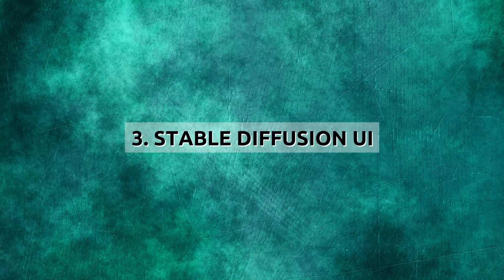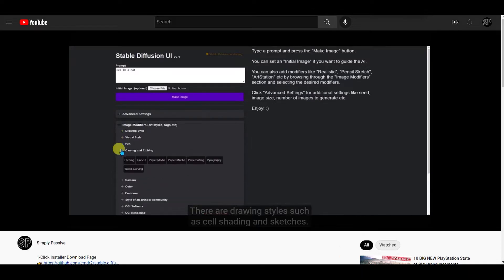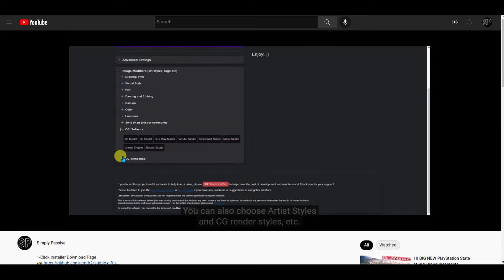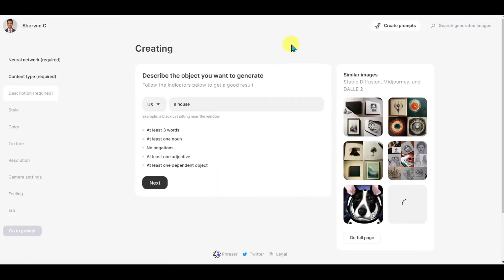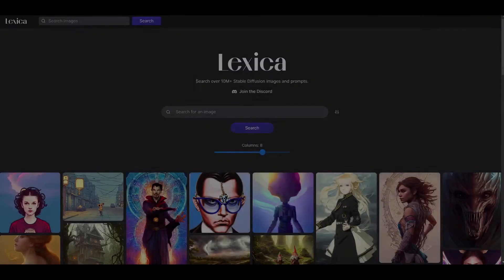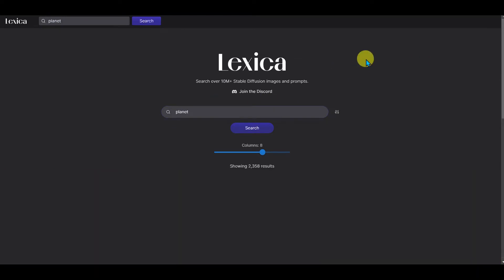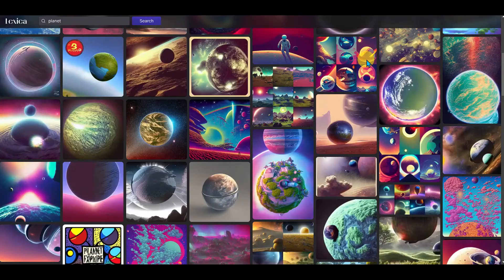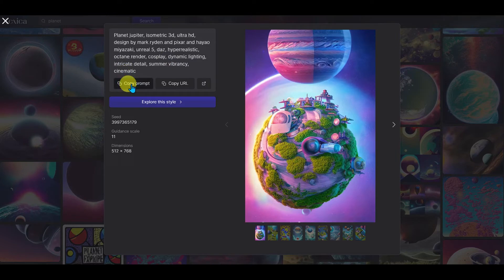3 Ways to Find Interesting AI Prompts - Stable Diffusion, Midjourney, Dall-E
These are 3 easy ways to write some of the best prompts in Stable Diffusion, Midjourney and Dall-E

There is no guarantee that you will earn money using the techniques and ideas in this video. It is imperative that you conduct your own research. I am merely sharing my opinion with no guarantee of gains or losses on investments.